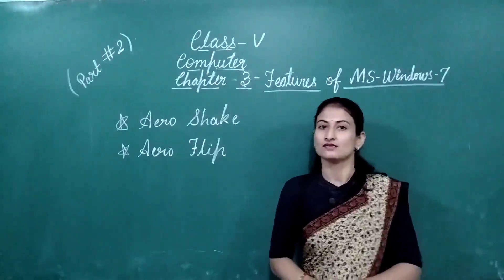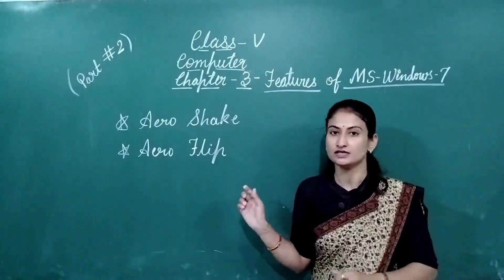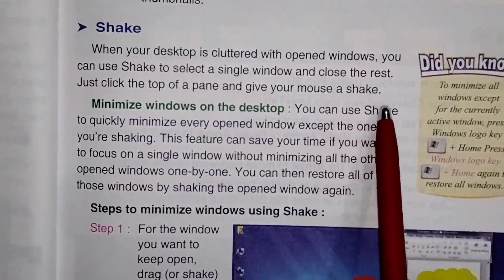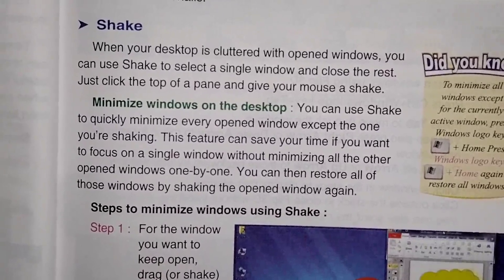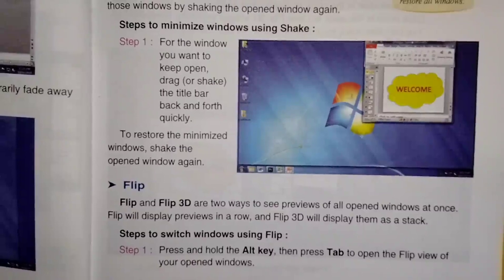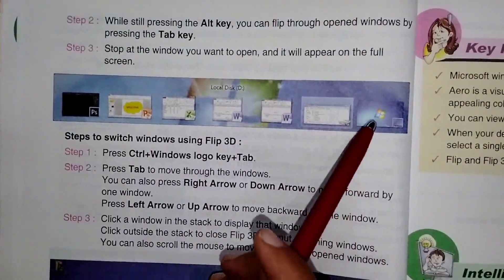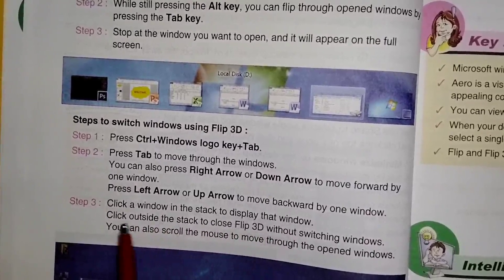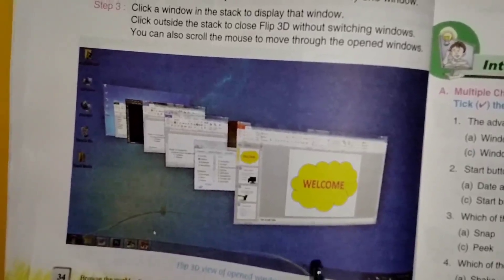MGCS E-CLASS ROOM | Class 5 | Computer | Chapter- 3 | Part - 2